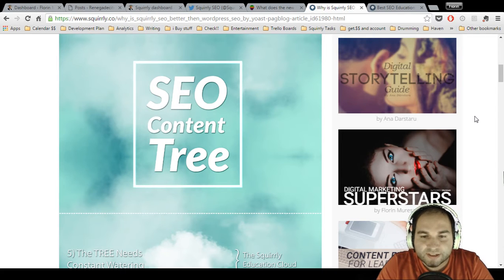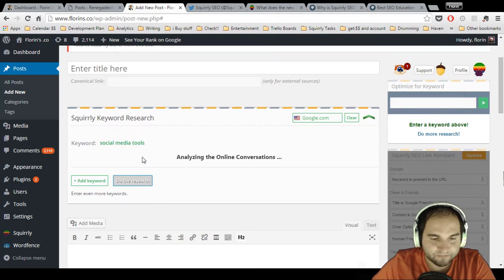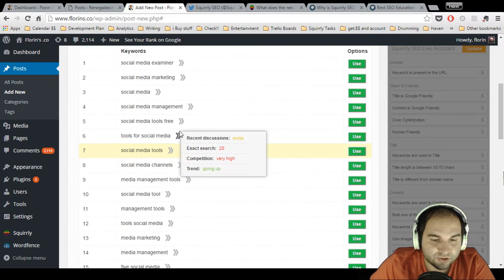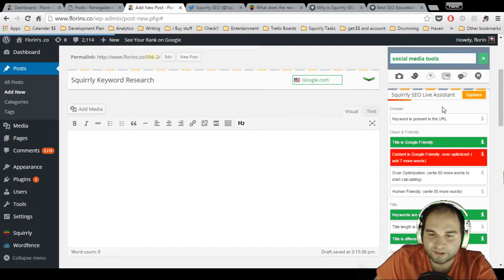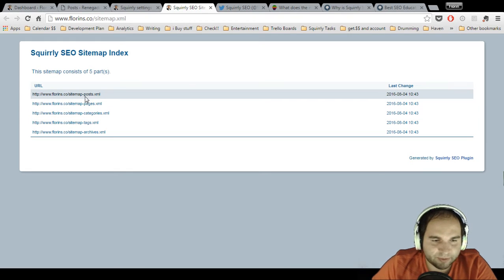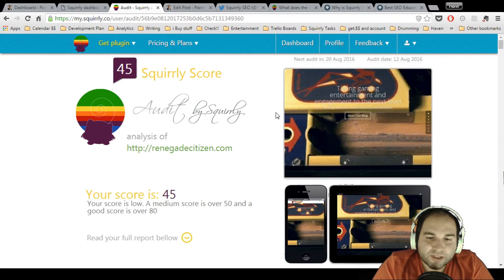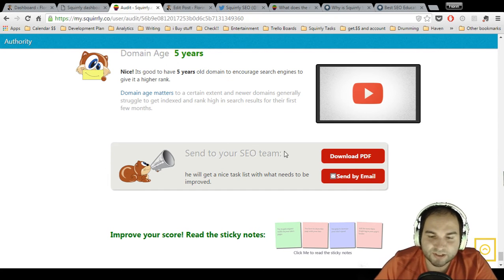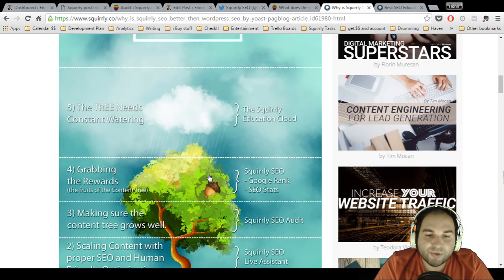Looking at the WordPress SEO Plugin - GetGrowth E13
Let's take a look at the WordPress SEO Plugin and see why this one unlocks 6 out of 6 main areas you need to succeed in the Content Marketing World.